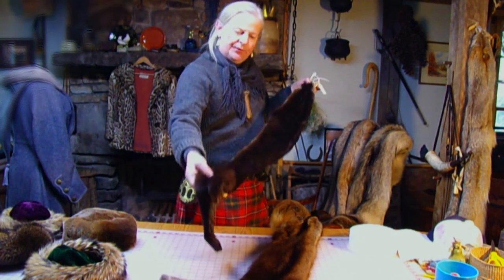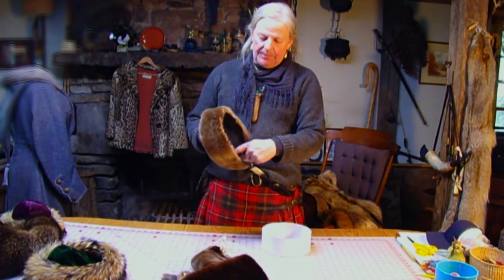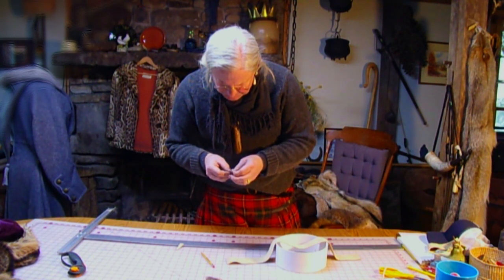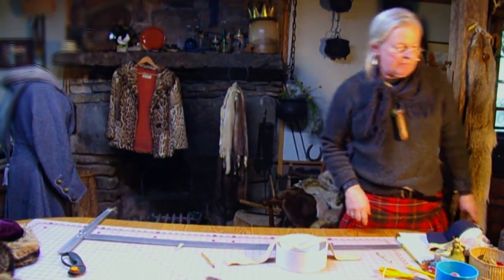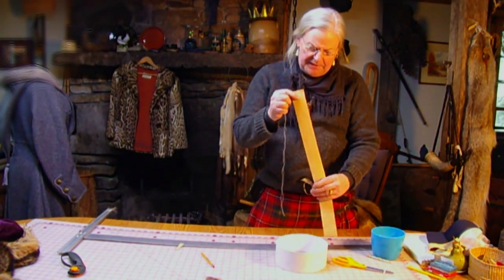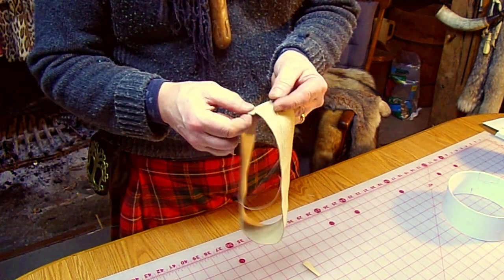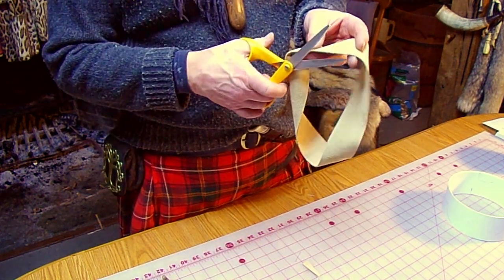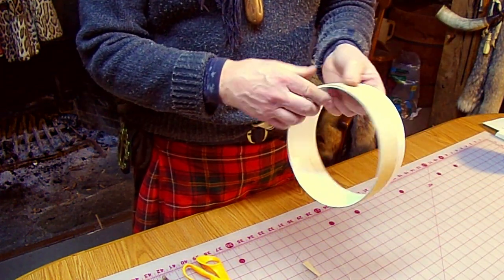How to Make a Fur Hat (Comprehensive Guide)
Brian is making a fur hat out of otter in this video. Follow along for comprehensive start to finish instructions.

Please note this is older footage using a 720p camera.

Join the (FREE) Stockman Original Substack to get emailed every time we publish a new video, plus other posts and perks:

EQUIPMENT LIST (that we have now but didn't use in this particular video)